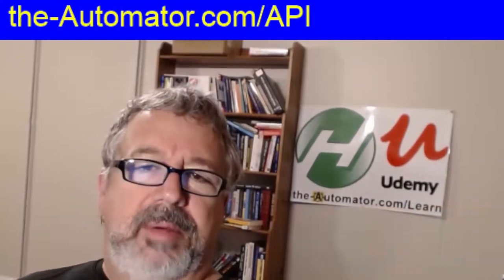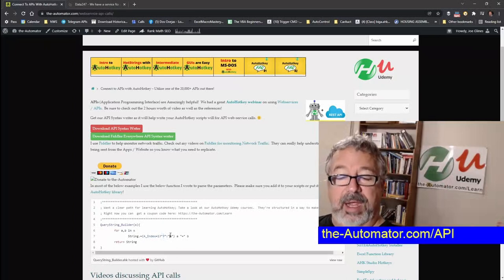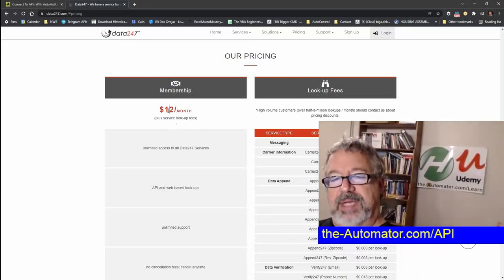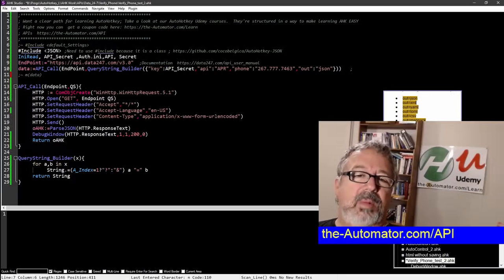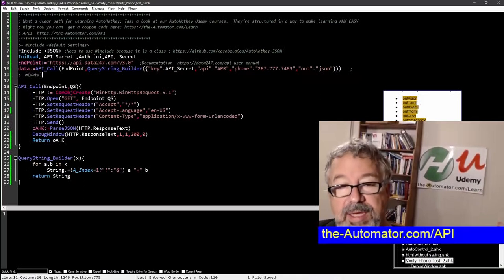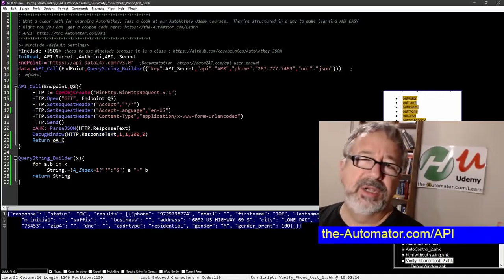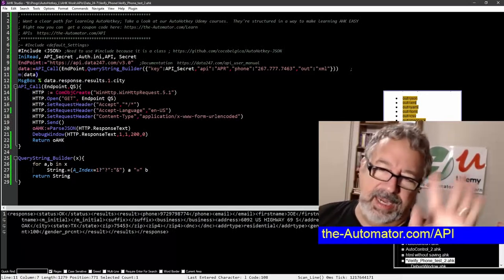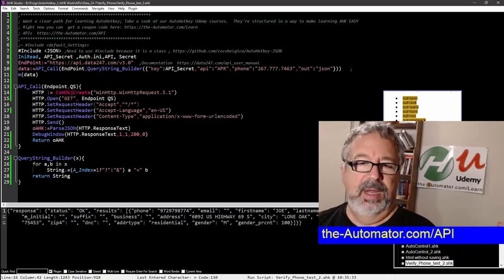API Tutorial: Append name & address to phone numbers with Data247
In this API Tutorial I show how I append Nanm and Address to a phone number with the Data 24/7 API.

TLDR: The video teaches how to work with web service APIs, including authentication, making API calls, parsing JSON responses, and using API tools.

1. 00:00 🛠️ Learn about API tools and how to work with web service APIs that return JSON, XML, or YAML, including a query string builder function for URLs.
 1.1 Learn about helpful tools for working with APIs, such as the API Syntax Writer and Fiddler, and how to work with web service APIs that return JSON, XML, or YAML.
 1.2 The query string builder function demonstrated in the video is a simple code that puts together key value pairs in the required format for URLs.

2. 01:49 💰 Use a fee-based service to verify data by appending phone numbers with name and address, costing four cents per lookup and a $12 monthly fee.
 2.1 The speaker mentions using a fee-based 24/7 service for appending phone numbers with name and address to verify data, which is inexpensive.
 2.2 It costs four cents per lookup and there is a $12 monthly fee, but it is still inexpensive to find out the carrier or perform other actions.

3. 03:18 📝 Pay attention to case sensitivity when making http requests for API documentation with key value pairs containing json, xml, or yaml values.
 3.1 API documentation provides key value pairs where the key is always out and the value is either json, xml, or yaml in lowercase format, and it is important to pay attention to the case sensitivity of the http request.

4. 04:23 📝 The speaker explains API authentication and endpoint parameters for a specific web service, and notes that an include statement is necessary to use a class in autohotkey.
 4.1 To use a class in autohotkey, an include statement is necessary even if the class is in your library.
 4.2 The speaker uses a file to store a secret for API authentication and explains the structure of the API endpoint and parameters for a specific web service.

5. 06:05 📞 Make an API call by specifying the endpoint, query string, request type, headers, and testing the call.
 5.1 The speaker explains how to make an API call using a function with parameters, including the endpoint and query string, specifying the request type and headers, and testing the call.

6. 07:09 👨‍💻 Learn how to parse JSON responses and access data in various formats with AutoHotkey.
 6.1 The speaker demonstrates how to parse a JSON response and convert it into an AutoHotkey object for easy access to its properties.
 6.2 The speaker demonstrated how to access and change data in different formats such as XML, YAML, and TOML.

7. 09:34 📊 The lecture covered a versatile API with CSV data options and a mention of message pack, while the speaker demonstrated efficient code editing.
 7.1 The lecture discussed a cool API that allows for different data options, including CSV, and briefly mentioned an encoded format called message pack.
 7.2 The speaker reruns the code and comments out unnecessary lines without any issues.

8. 11:08 💻 Using APIs can be challenging, but once you master OAuth authentication, it becomes easier.
 8.1 APIs are powerful tools that require learning how to use them, with the hardest part being the OAuth authentication, but once you get used to it, it's not that complicated.